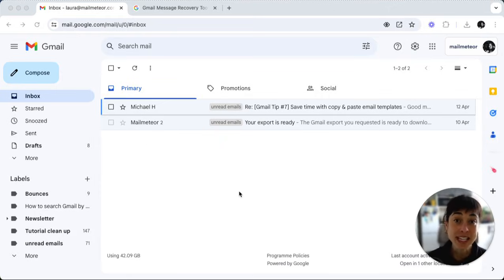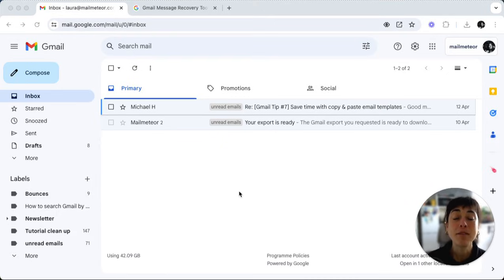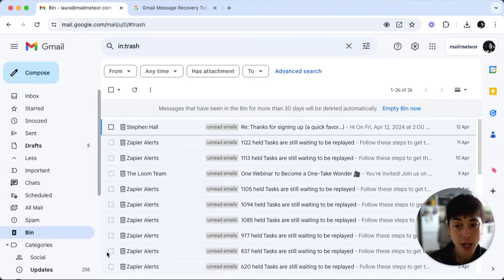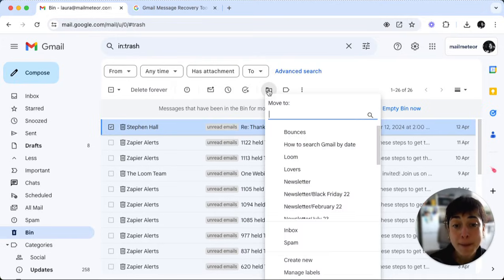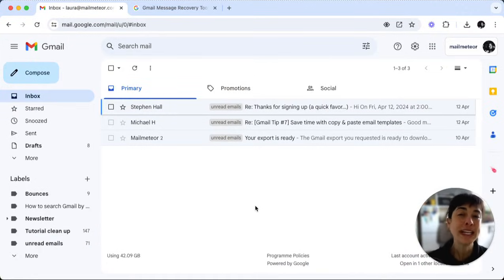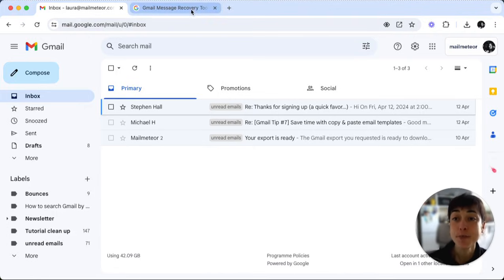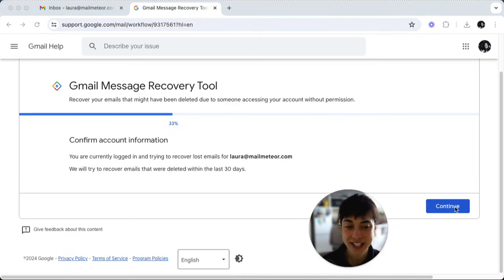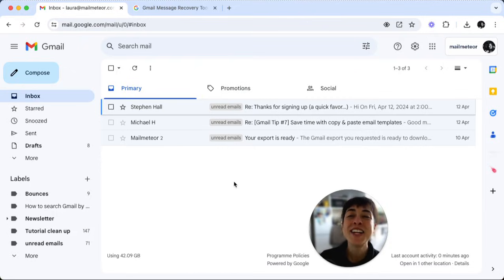2 Simple Ways to Recover Deleted Emails in Gmail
Accidentally deleted that crucial email? No worries! Learn how to effortlessly recover deleted emails in Gmail with our step-by-step guide. From navigating the Bin folder to utilizing Gmail's support and recovery tools, we've got you covered.